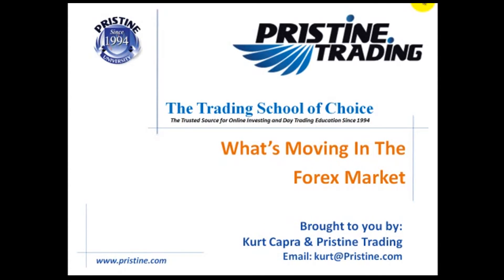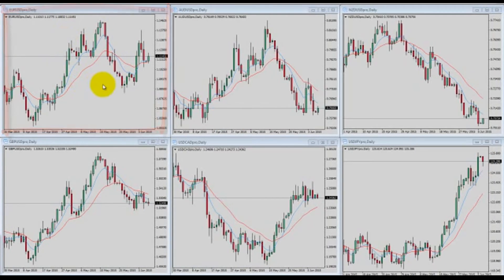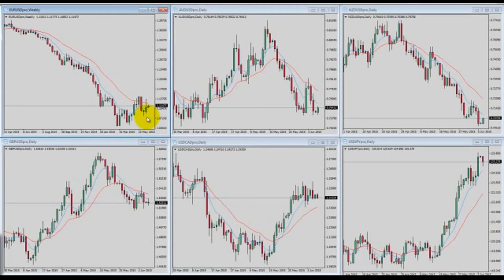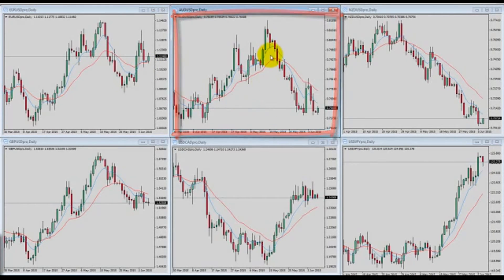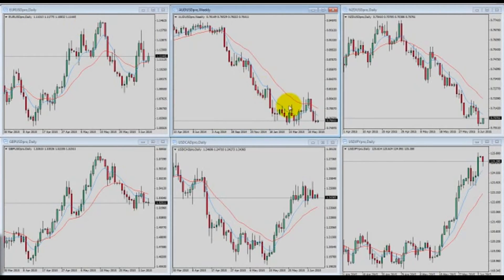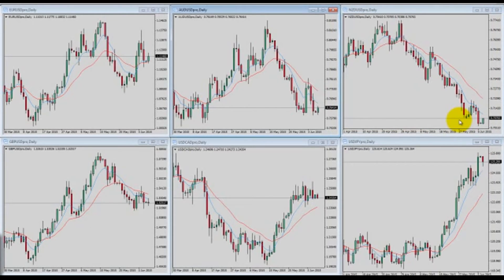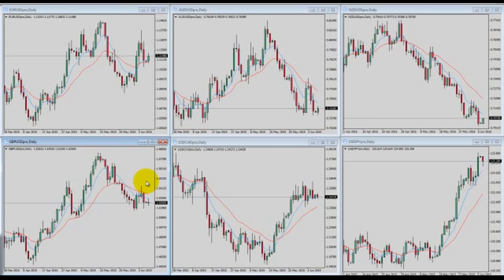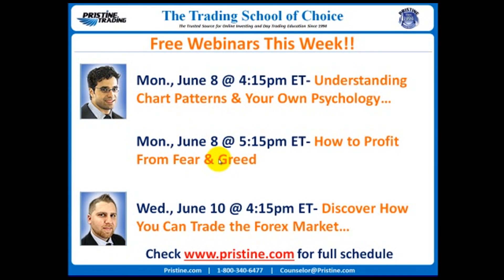What's Moving In The Forex Market by Pristine Trading 6/8/2015